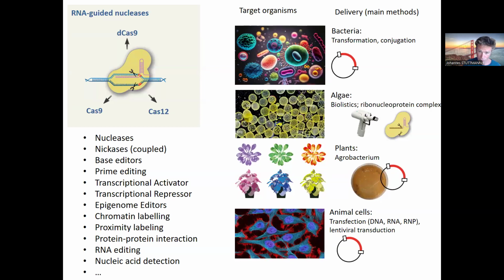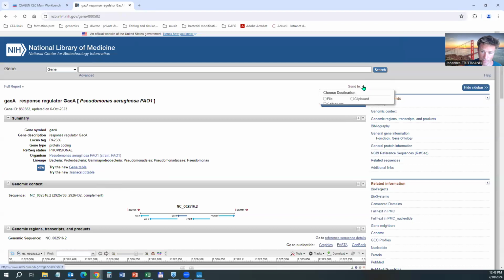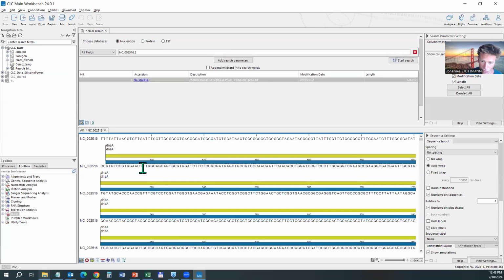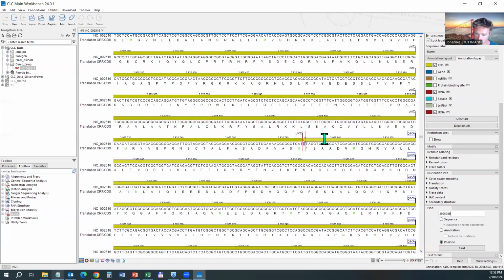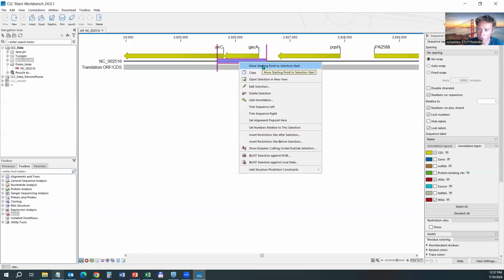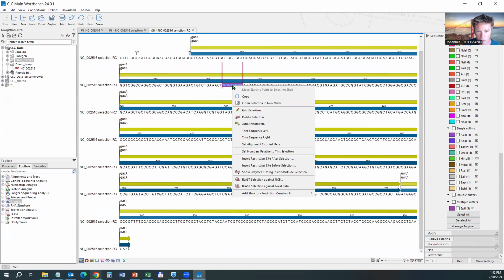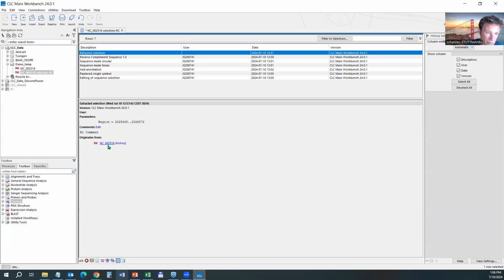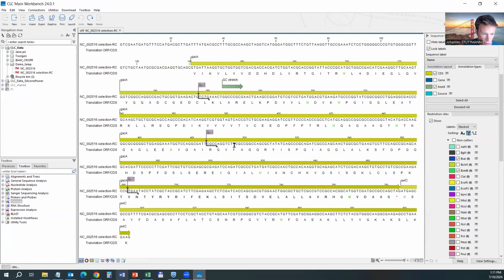CLC-I: GUI and sequence display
I made a few videos as a support for a course we organized internally at work. This is the first one, presenting the graphical user interface of CLC Main Workbench (Qiagen) and sequence display options.